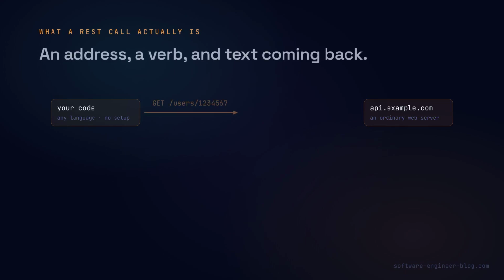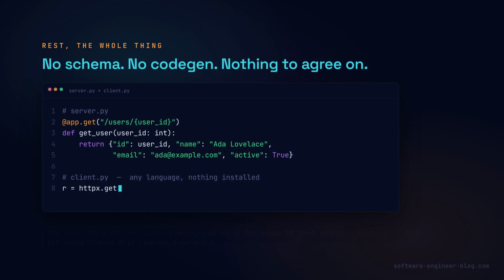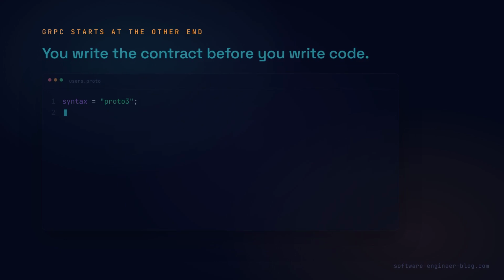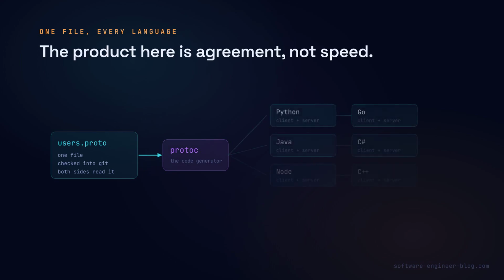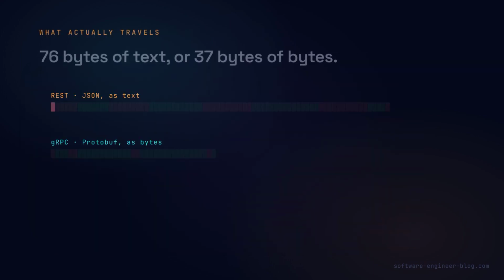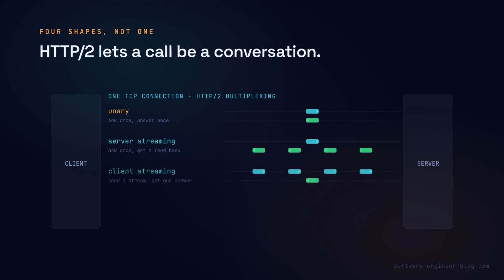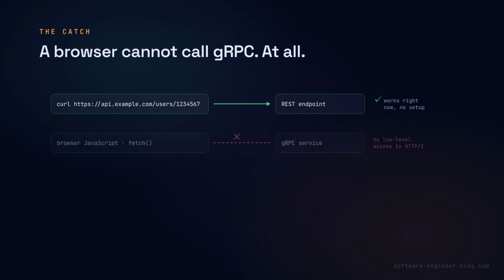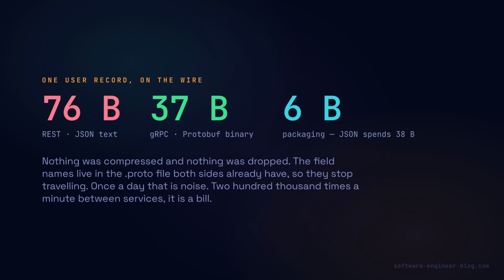gRPC vs REST — Explained in Detail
gRPC and REST are two ways to let one program call another program across a network — and the choice quietly decides how fast your system is and how many people can actually talk to it.

This is the long version: we go all the way down to the code. The REST route in FastAPI. The .proto contract, read line by line. What protoc generates and why that is the real product. The generated stub on the client. Then the part nobody shows you — the exact bytes each one puts on the wire, counted by hand: 76 bytes of JSON against 37 bytes of Protobuf, and where every one of those bytes goes.

Then the four gRPC call shapes that HTTP/2 unlocks, streaming in one word of the contract, and the honest catch: a browser cannot speak raw gRPC at all, your CDN cannot cache binary, and you cannot read it in a log.

CHAPTERS
0:00 Two ways to call another program
0:27 What a REST call actually is
0:59 REST, the whole thing in code
1:32 The bill for that simplicity
2:01 The .proto contract, line by line
2:36 One file, every language
3:06 Calling it like a local function
3:37 What actually travels: 76 B vs 37 B
4:07 Four call shapes, not one
4:42 Streaming: the one-word change
5:09 The catch: a browser cannot call gRPC
5:39 The arithmetic
6:08 The rule for picking
6:45 Wrap-up

THE RULE
Browser, the public, someone you will never meet → REST.
Your own services, called constantly, in more than one language → gRPC.
REST costs you bytes. gRPC costs you setup. Most real systems run both, on purpose.